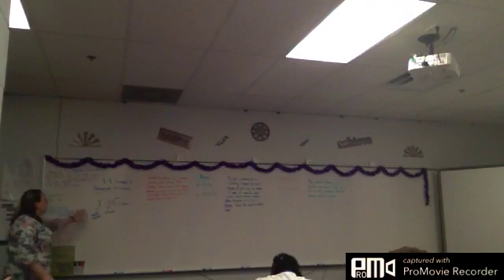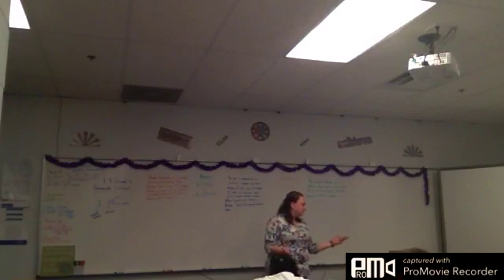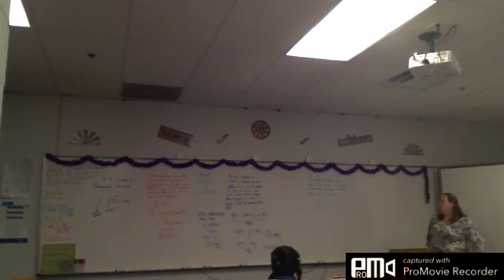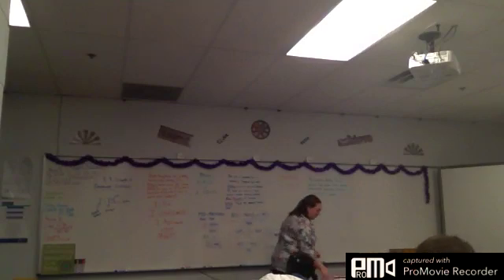Math 7 7